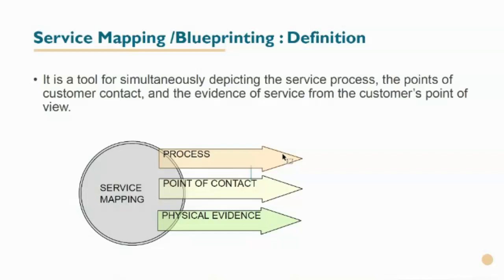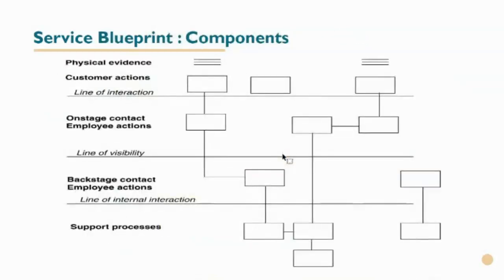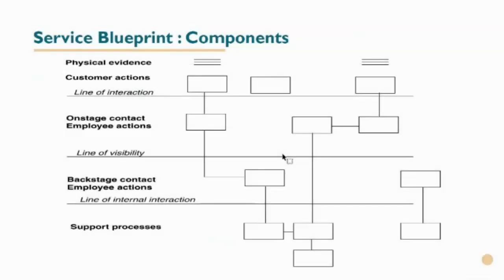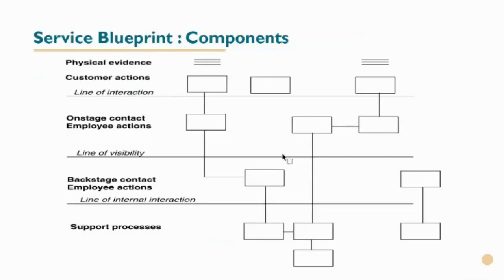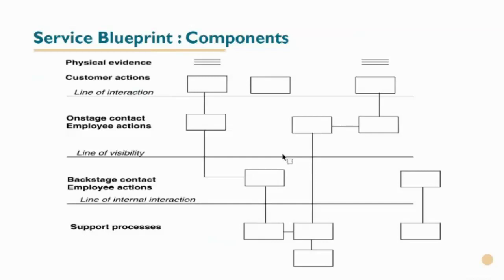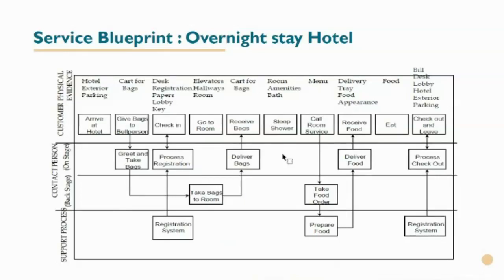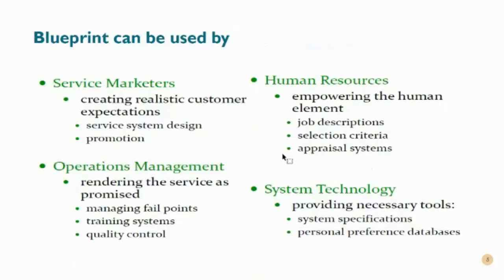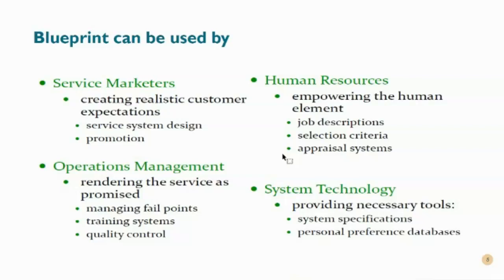Service Blueprint | Service Mapping